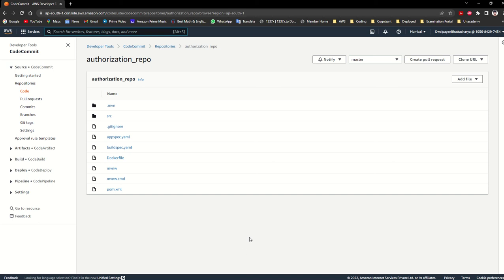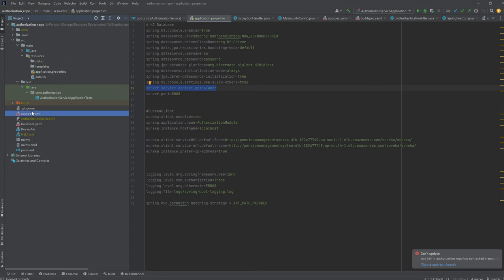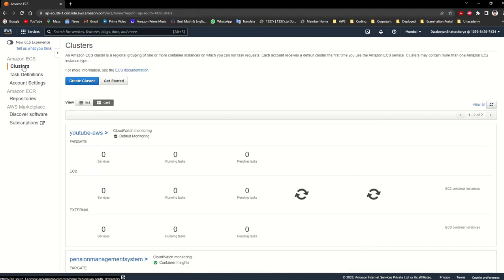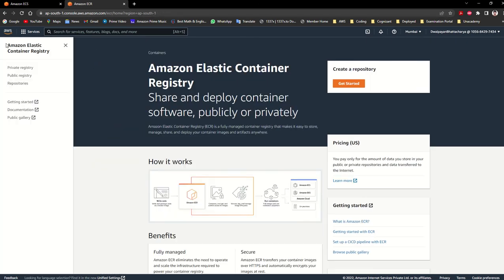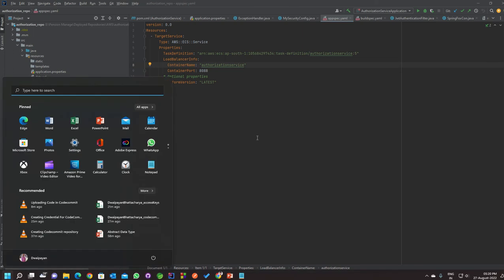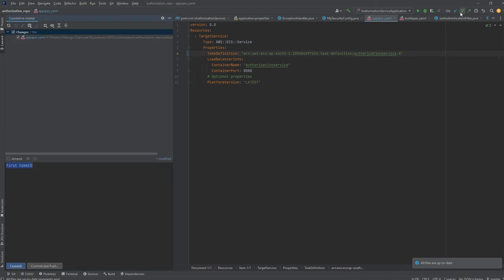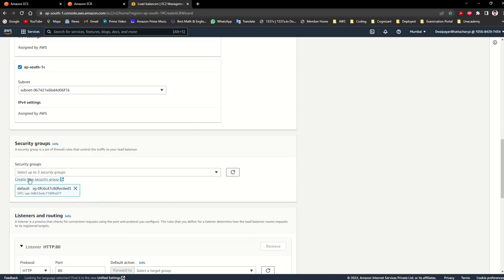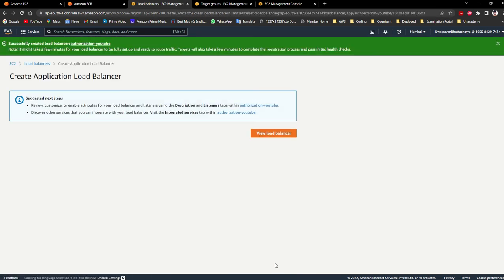4. Deploy SpringBoot on AWS || Changing Build Spec yml and Appspec yml and Creating load balancer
Here I have discussed how to configure the appspec.yml and buildspec.yml before proceed with pipeline.